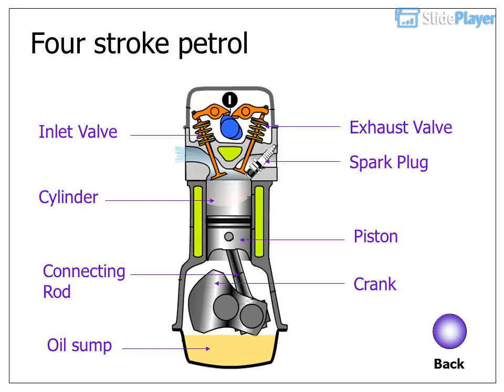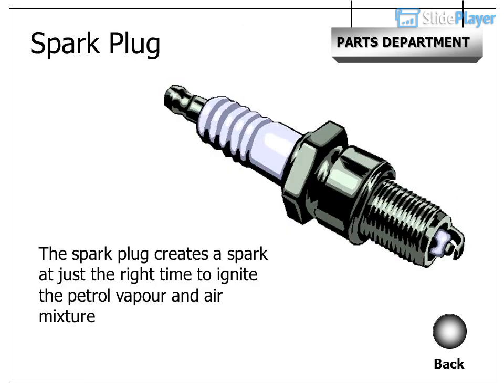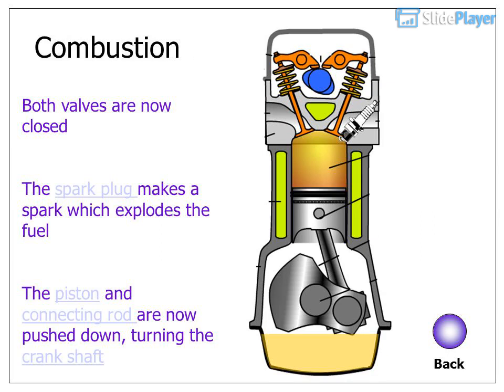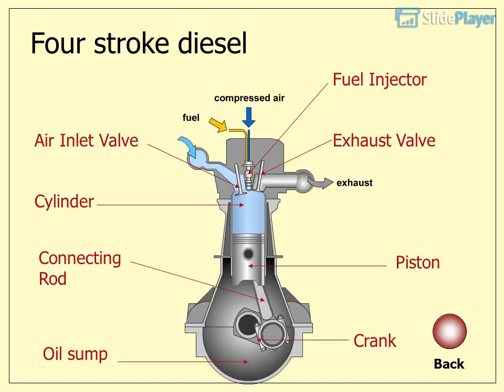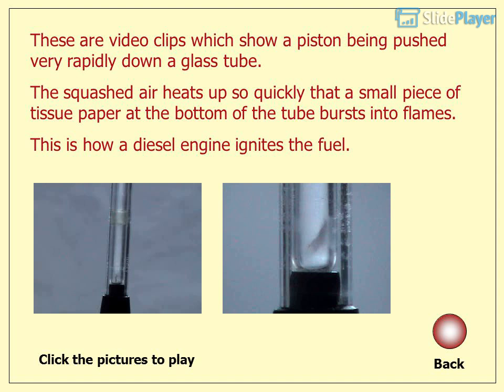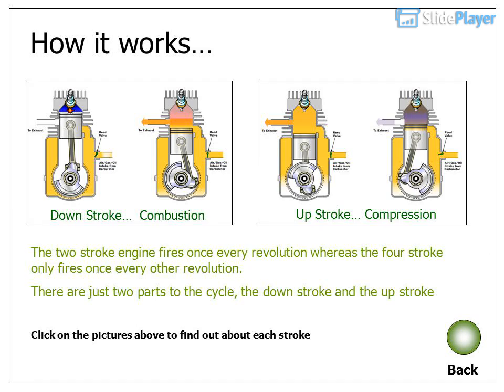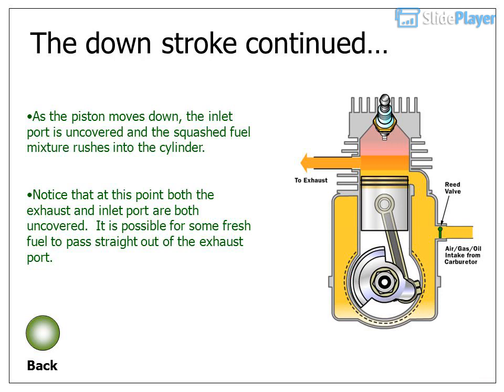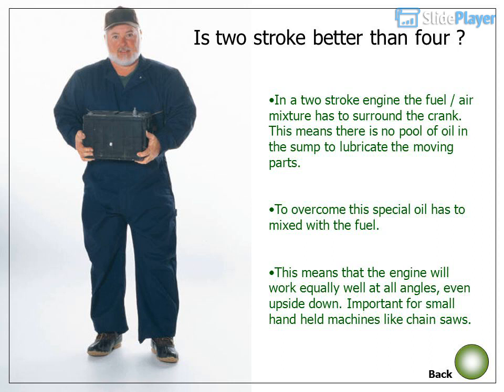how to START Engines